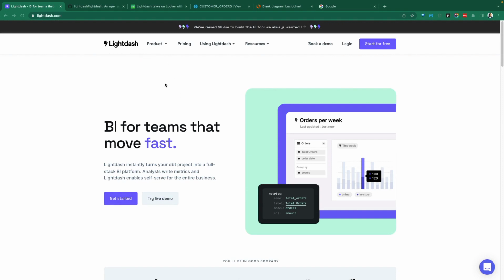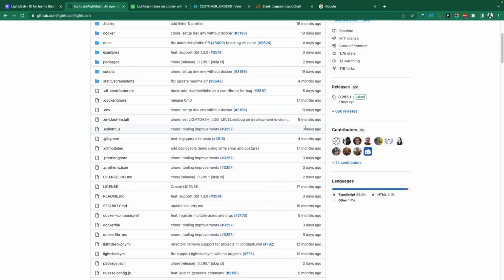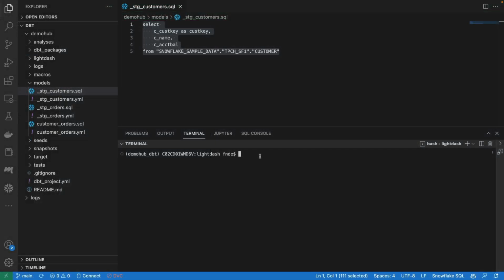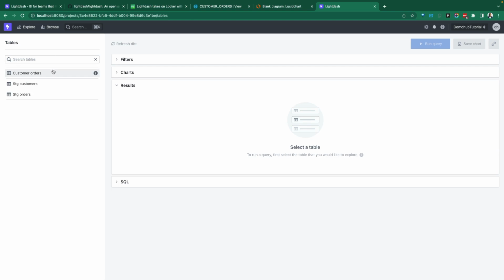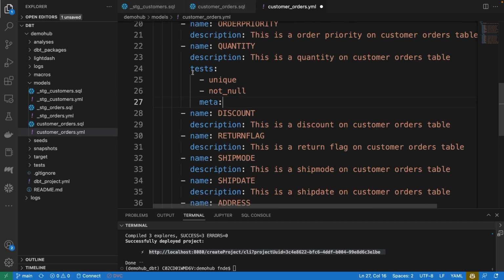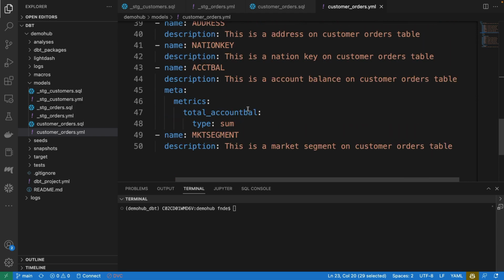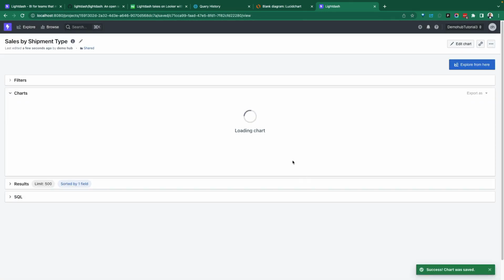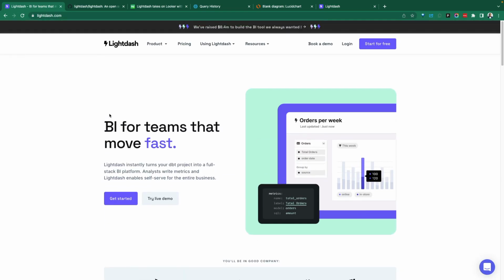LightDash Demo // Modern BI Tool on DBT (Open Source Looker) - Setup, Charts & Metrics | Demohub.dev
DESK TRIPOD

➥➥➥ RESOURCES ➥➥➥

➥➥➥ SUPPORT ME ➥➥➥

▶ BitCoin -  1GD3VDJevws36GCdJUAprYeSwbNFWMMNyV
▶ LiteCoin -  0x79c860E482B303d89dbeAA022199a1105c506a26
▶ BitCoin Cash -  1GD3VDJevws36GCdJUAprYeSwbNFWMMNyV
▶ Ethereum -  LPVZFyUpJWKKZpkF52pJKNT67xDqXGaxqM

Mail:
Inspired Nation, LLC